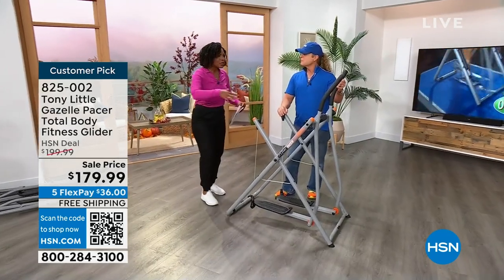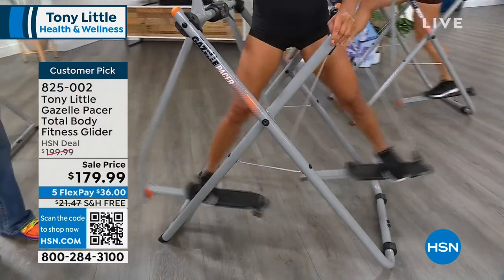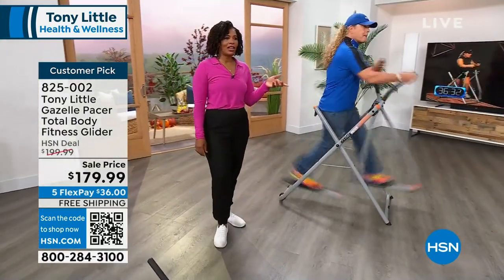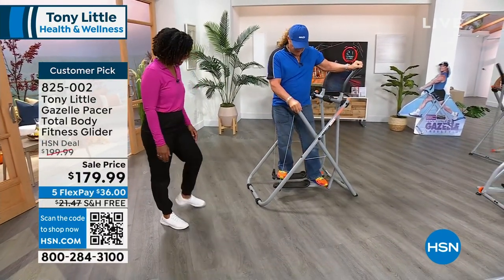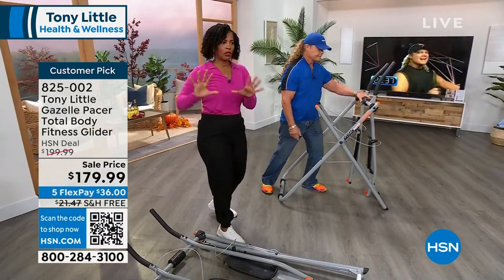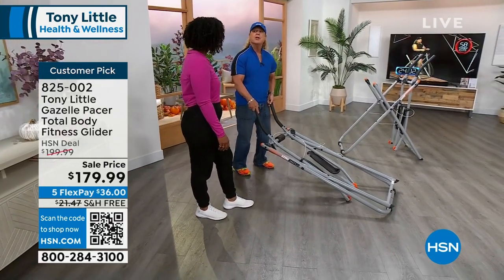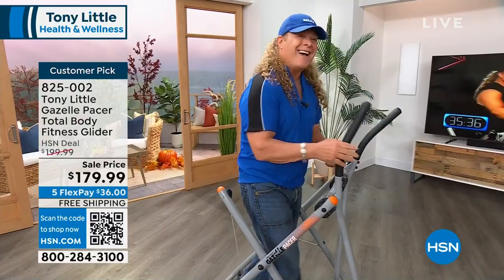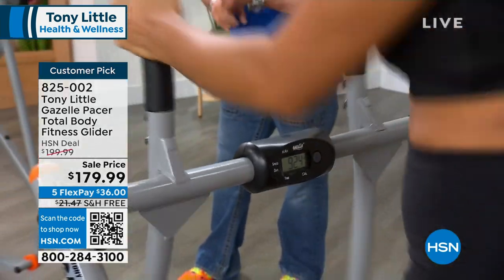HSN | Tony Little Gazelle Fitness 09.06.2023 - 02 PM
Acheive those fitness goals with a Little help! Discover wellness solutions from Tony Little.